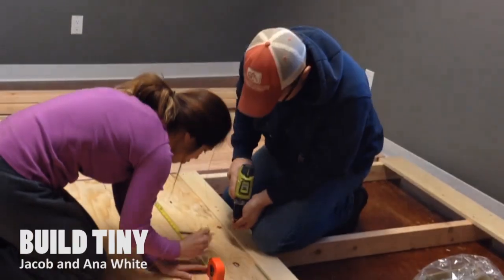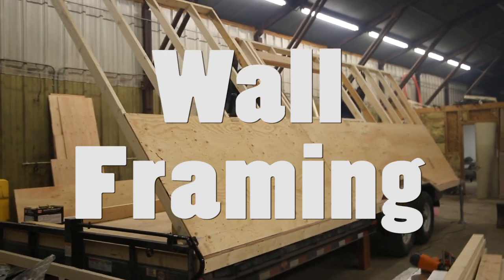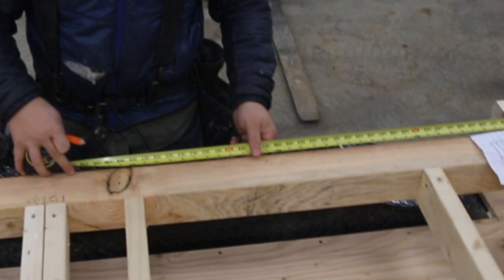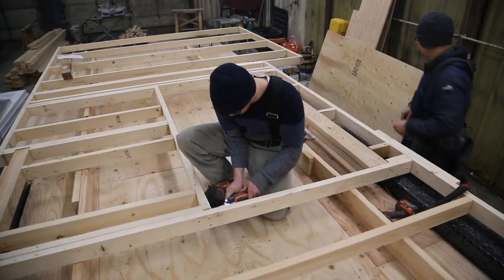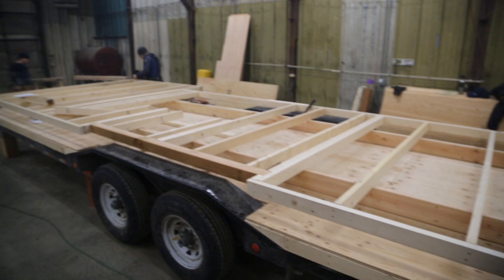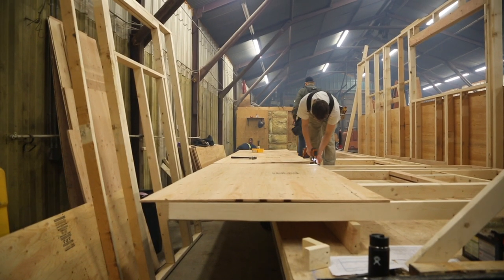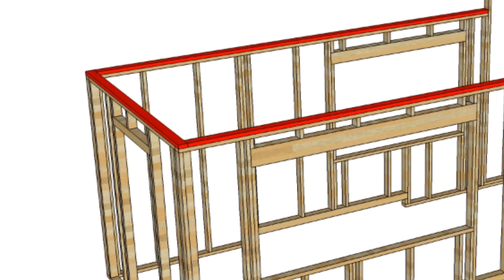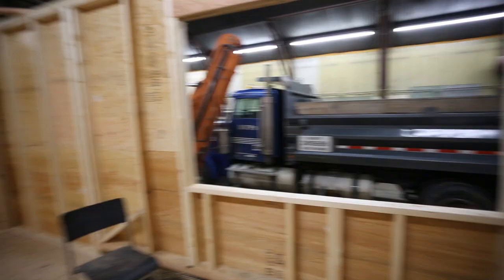How to Build and Frame Tiny House Walls: Ana White Tiny House Build [Episode 3]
Build your own tiny house!  How to build walls for tiny house.  Detailed video goes through planning, framing, standing, and sheathing walls on a tiny house trailer.

Video three of a full series on building a tiny home.